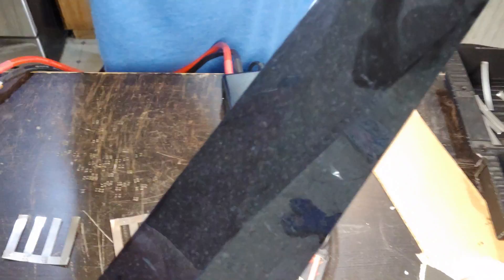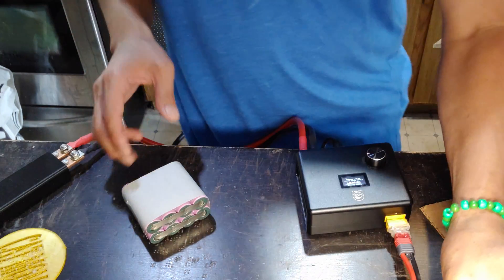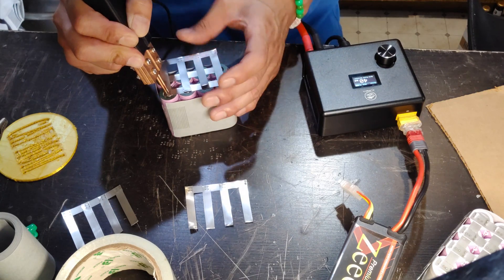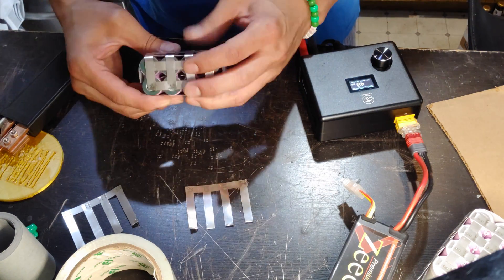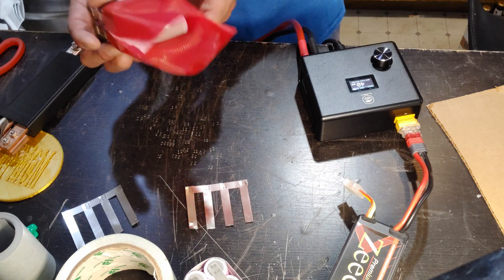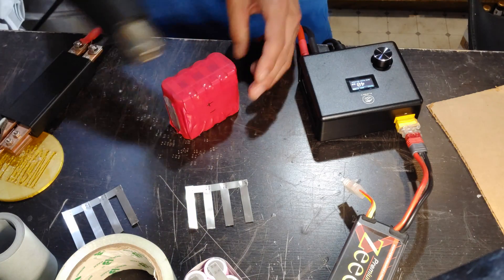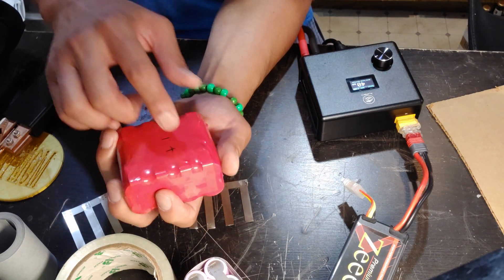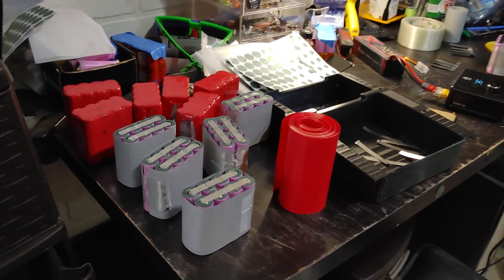Building 12S8P Battery Pack for DIY Electric Skateboard - Part 2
Here is me working my new 12S8P battery pack using 96 Samsung 30Q cells, should give me around 70-100km range for my DIY electric skateboard/mountainboard with 8-inch pneumatic wheels.